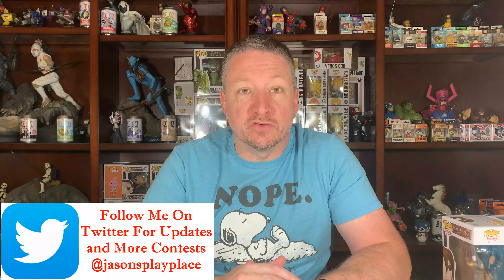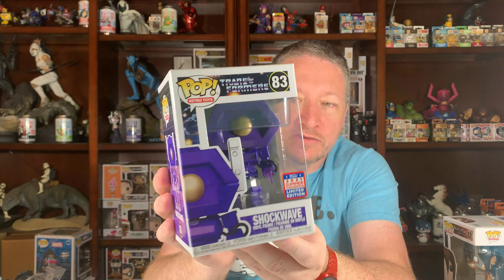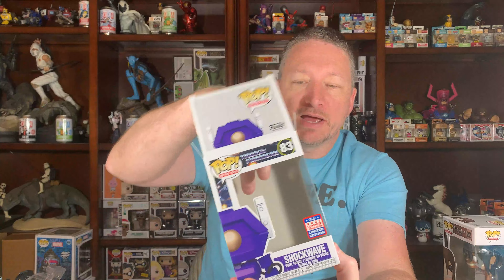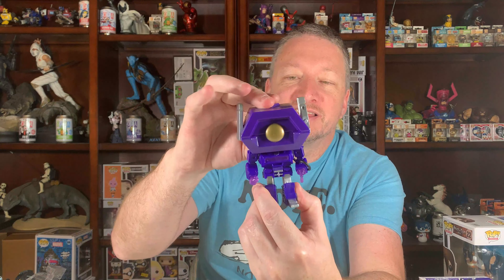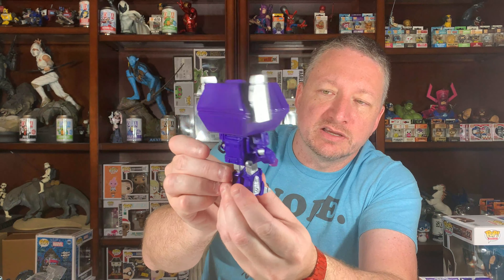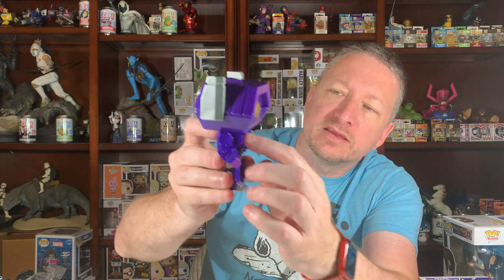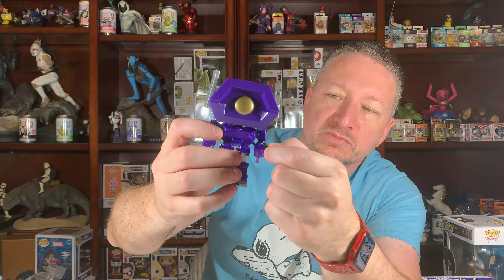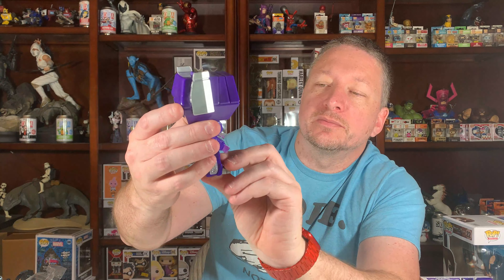👀 Funko Pop! Shockwave Figure 83 Unboxing | Target FunKon Exclusive | Transformers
WHWH 16